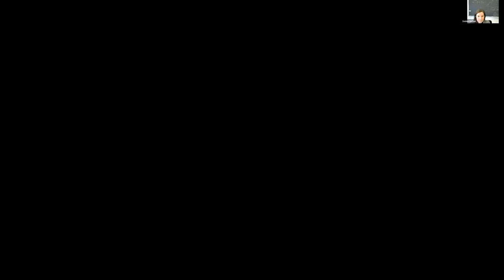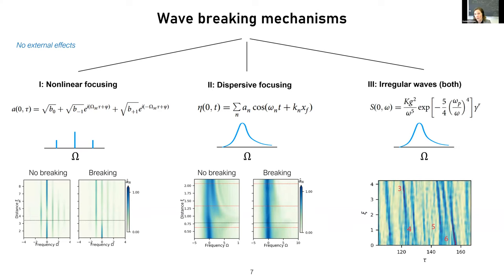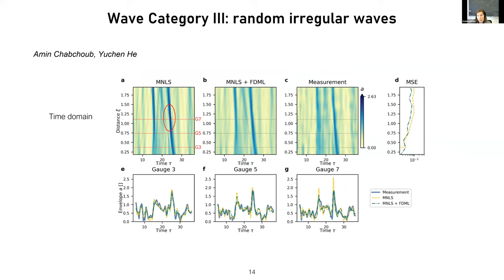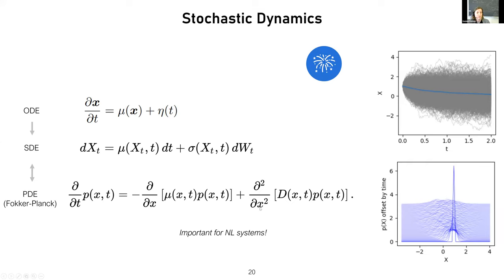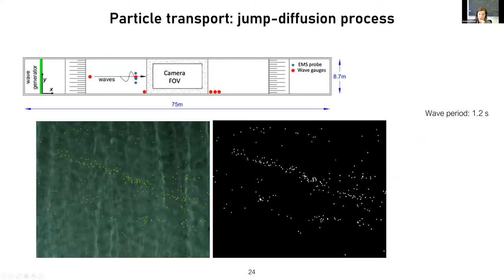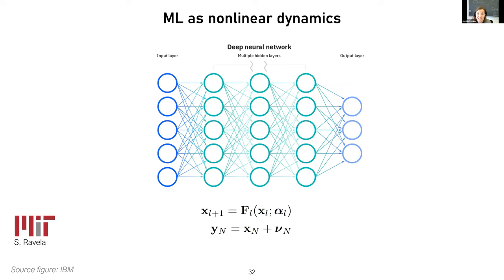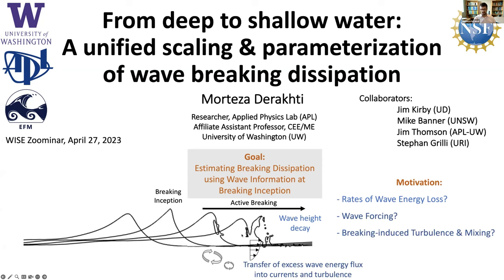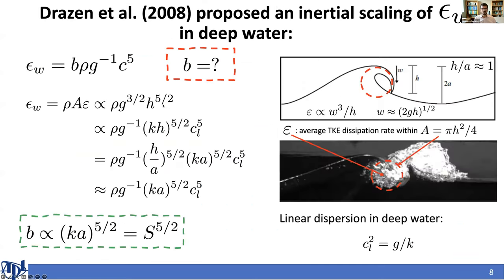March 2023 WISE Zoominar on Wave breaking by Debbie Eeltink and Morteza Derakhti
WISE Zoominar on Wave breaking by Debbie Eeltink (EPFL), Machine-learning of wave breaking and its stochastic effect on particle transport, and Morteza Derakhti (University of Washington), From deep to shallow water: A unified scaling and parameterization of wave breaking dissipation.